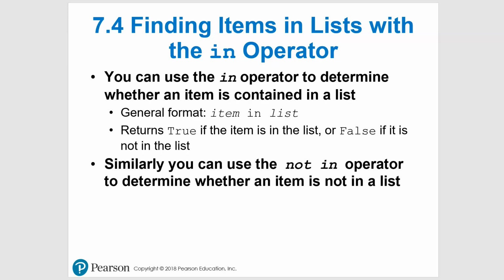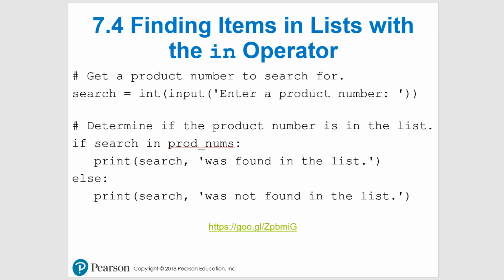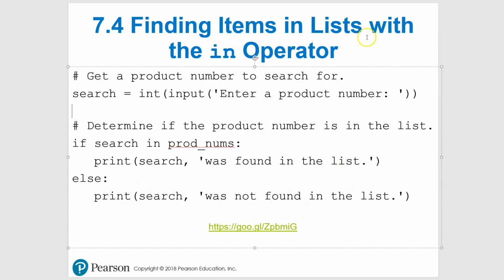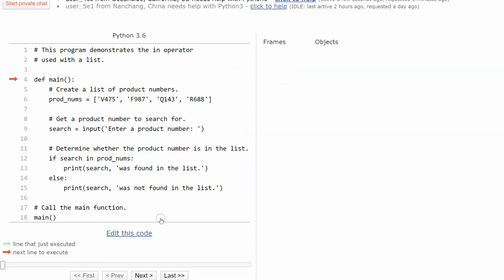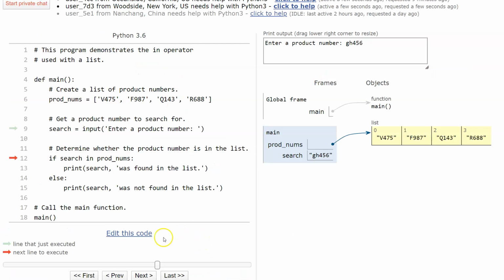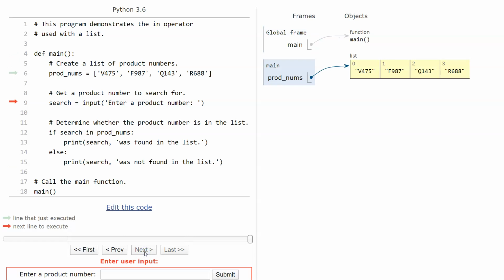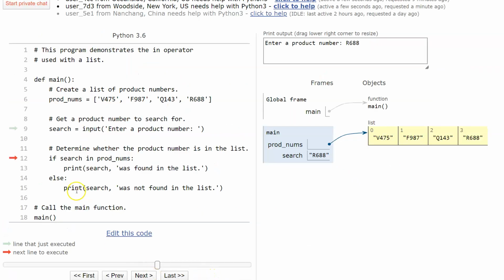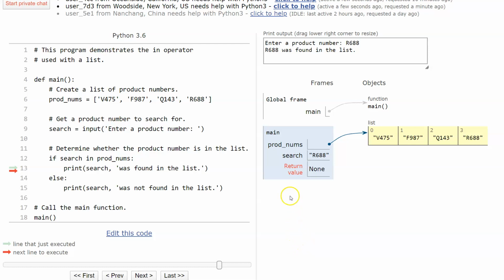CIS 2 - Python - Chapter 7 - Section 7.4 Finding Items in Lists with the in Operator